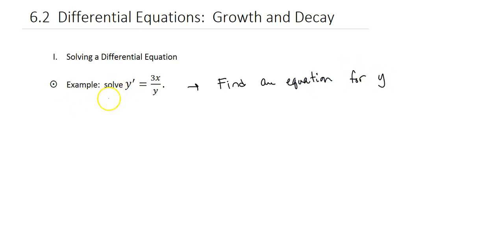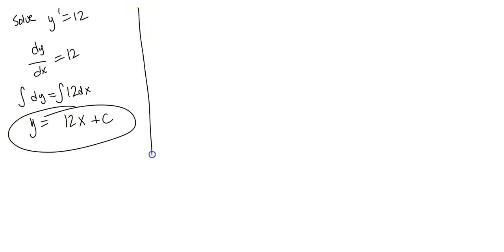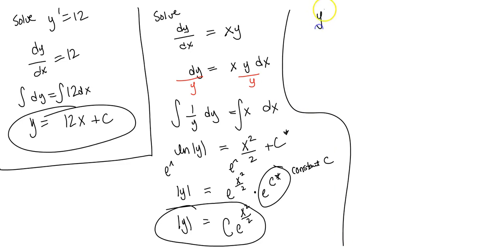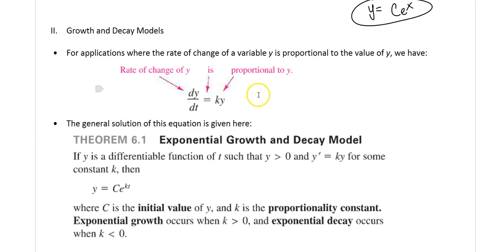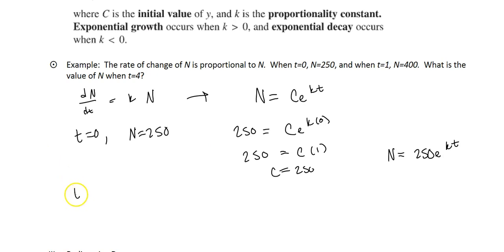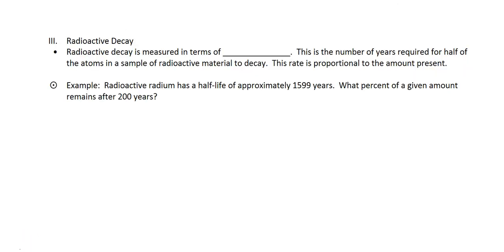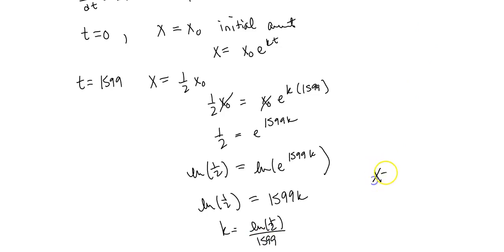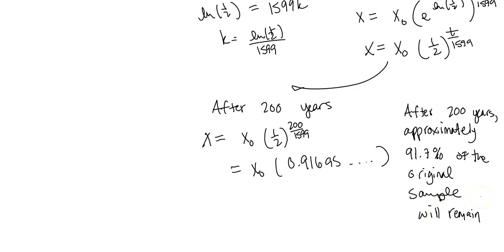MTH 125 Section 6.2 Differential Equations and Exponential Growth and Decay